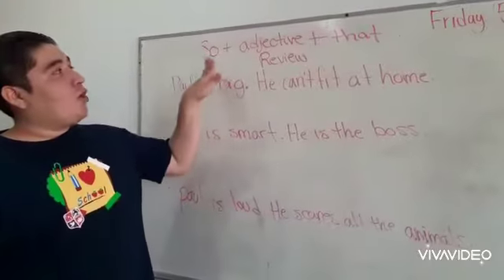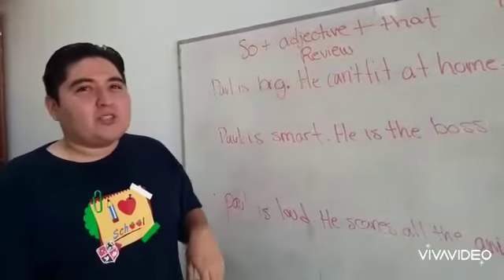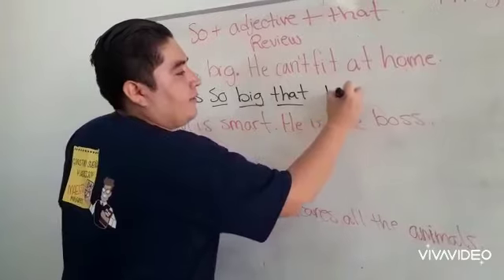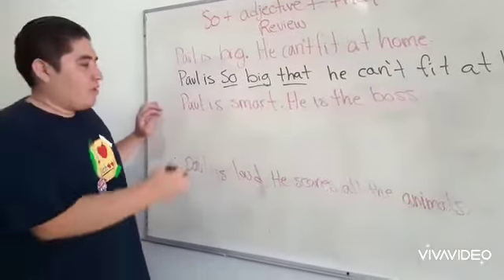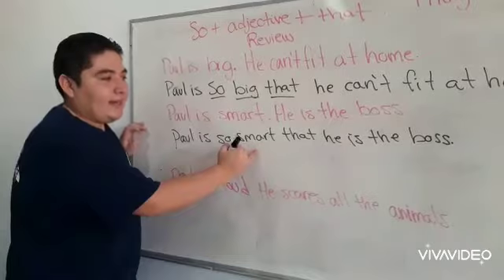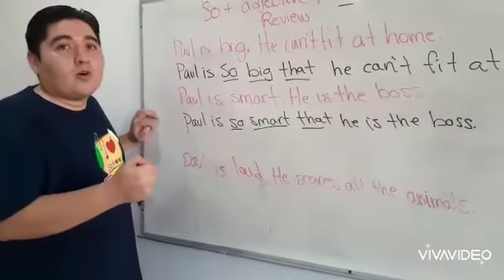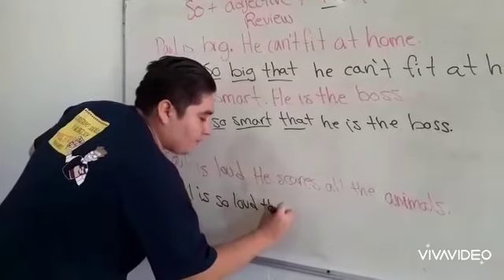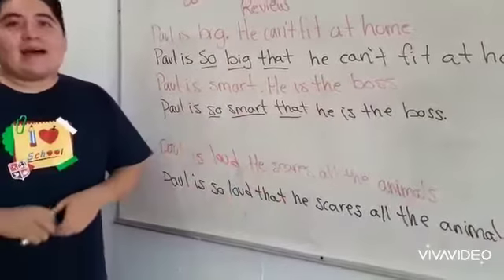Grammar structure review "so + adjective + that"